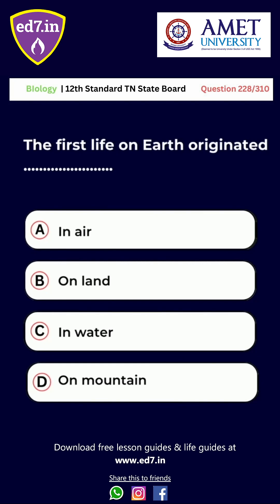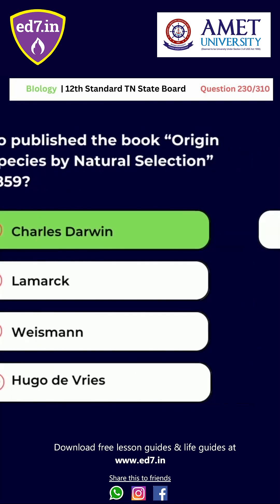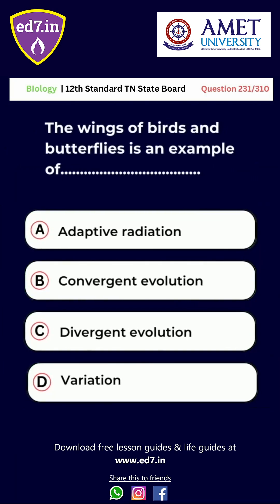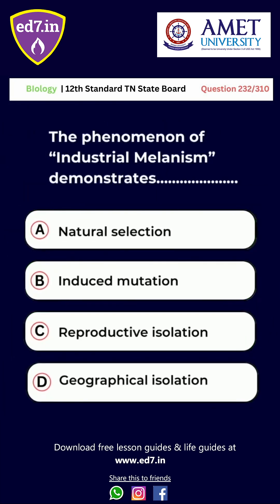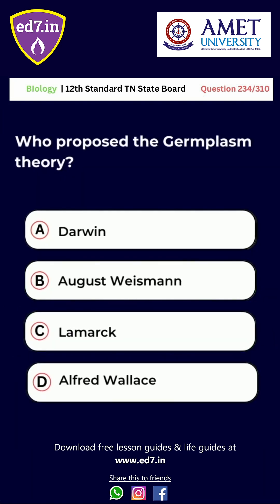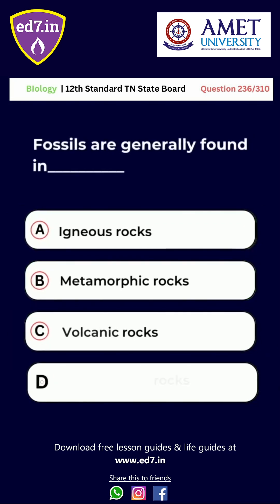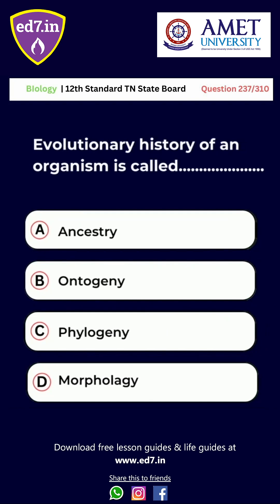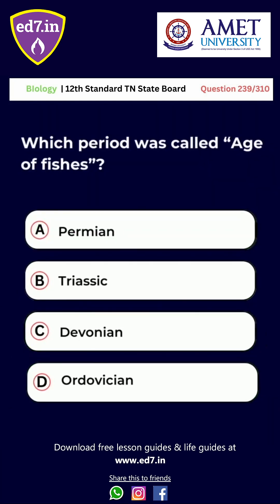TN 12th Biology - Bio-Zoology Chapter 16 - Evolution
TN 12th BIOLOGY - Bio-Zoology 1 marks Questions & Answers | Chapter 16 - Evolution | ed7.in

Toll Free 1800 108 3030

About NMC